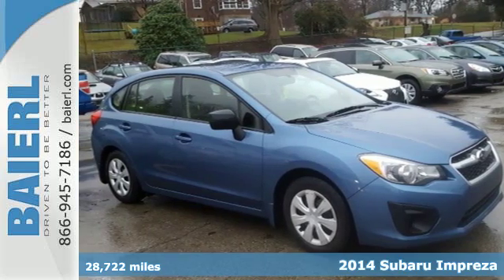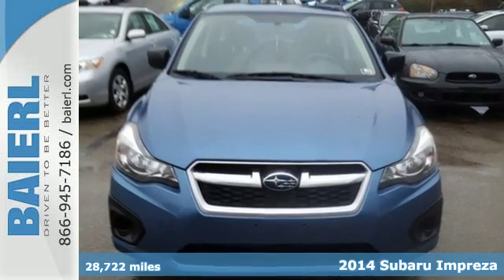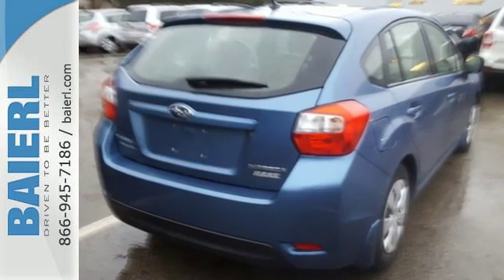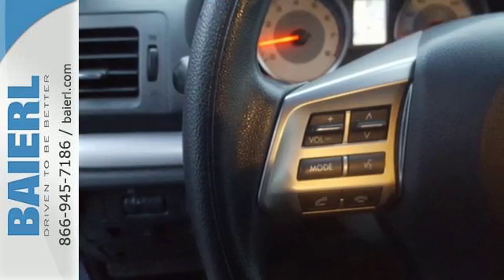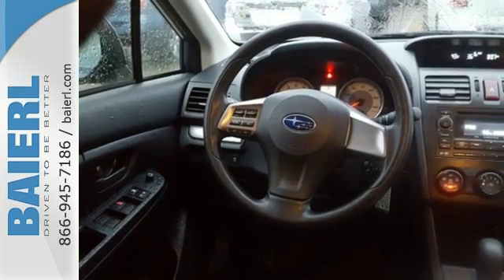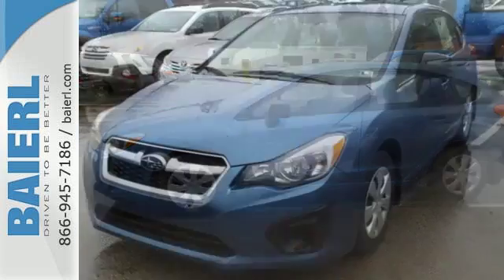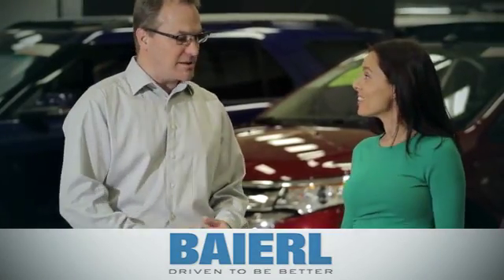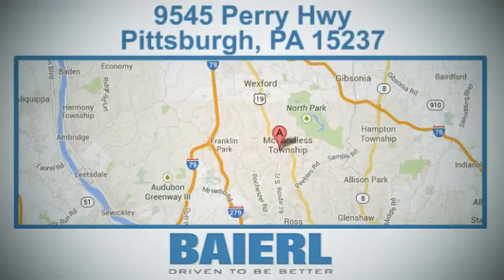Certified 2014 Subaru Impreza Pittsburgh PA North Hills, PA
Year: 2014
Make: Subaru
Model: Impreza
Trim: 2.0i
Engine: 2.0L 4-Cylinder SMPI DOHC 16V
Transmission: CVT Lineartronic
Color: Blue
Interior: Black
Mileage: 28722
Stock #: SP16190
VIN: JF1GPAA60E8220420
Certified. 2014 Subaru Impreza, Subaru Certified. 36/27 Highway/City MPGbrbrAwards:brA A * 2014 IIHS Top Safety Pickbr

We promise to make your Baierl experience as convenient and easy as possible. Our Service hours are:
7:30 am - 9:00 pm Monday
7:30 am - 5:00 pm Tuesday through Friday
Address:
9545 Perry Highway
Pittsburgh PA North Hills, PA 15237